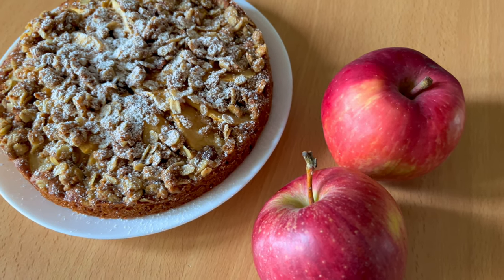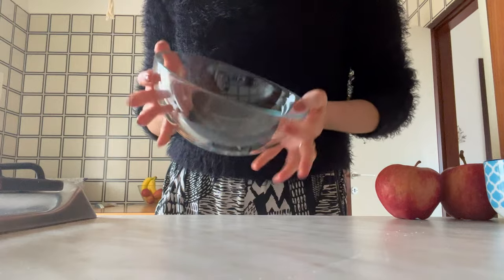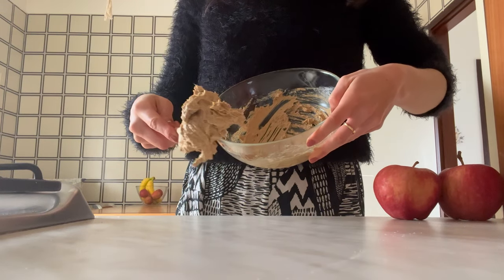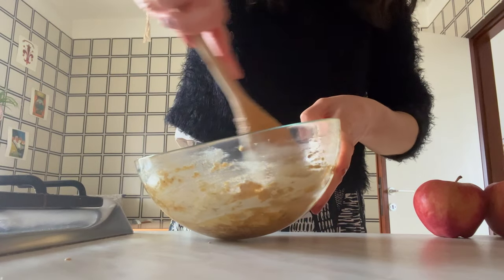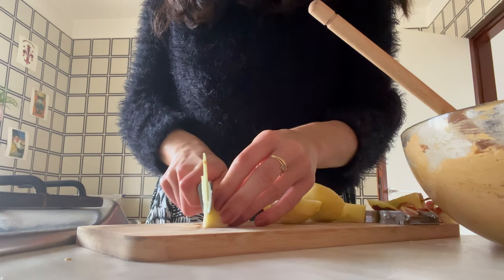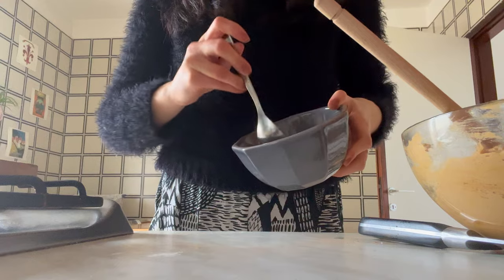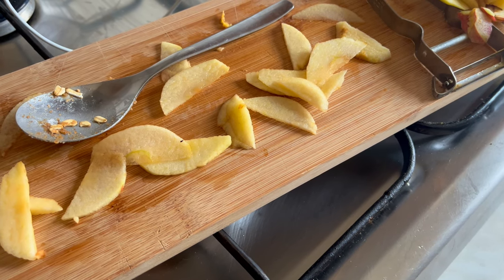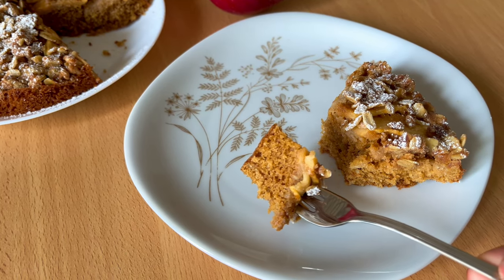how to make spiced rum apple cake with oat crumble - easy apple cake recipe!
Spiced rum apple cake with oat crumble; softly-scented spiced cake with a layer of sweet apple slices and a crisp cinnamon oat crumble topping.

* ~ SPICED RUM APPLE CAKE RECIPE ~ *
INGREDIENTS (makes a small 7-inch cake, double for a taller cake or larger tin):
For the cake:
- 60g (4 tbsp) soft salted butter
- 60g (⅓ cup) soft dark brown sugar
- 1 tsp vanilla extract
- 1 large egg
- 80g (⅔ cup) plain or 00 flour
- ½ tsp baking powder
- ¼ tsp bicarbonate of soda
- ½ tsp ground cinnamon
- ¼ tsp ground ginger
- Pinch of salt
- 1 small-medium sweet apple

For the oat crumble:
- 2 tbsp plain or 00 flour
- 2 tbsp rolled oats
- 1 tbsp soft dark brown sugar
- ½ tsp ground cinnamon
- Pinch of salt
- 2 tbsp olive oil or melted butter

INSTRUCTIONS:
For the cake:
1) Preheat your oven – 180 C / 160 C fan / 350 F / gas mark 4 – and grease and line a 18cm (7 in) round cake tin.
2) In a large bowl, beat together your soft butter, sugar, and vanilla for 2-3 minutes until paler and fluffier.
3) Stir in the egg until combined. Don’t worry if it looks a bit lumpy or split, the dry ingredients will fix it!
4) Pour in the dry ingredients and the rum and gently stir in until JUST combined into a thick cake batter. (Over-mixing can make your cake come out tough or chewy, and no one wants that!)
5) Tip the mixture into your prepared tin, and smooth it out evenly.
6) Peel and cut your apple into thin slices.
7) Arrange the apple slices over the cake mixture. Set aside briefly to make your crumble topping.

1) In a medium bowl, measure all your crumble ingredients and stir together until you have a chunky crumble.
2) Scatter your crumble mixture evenly over the apple slices.
3) Bake the cake in the preheated oven for 25-35 minutes (or 35-45 minutes if doubling the recipe) or until risen and deeply golden on top. When ready, a skewer inserted into the centre of the cake should be cleanly removed.
4) Remove the baked cake from the oven and allow it to cool completely in its tin.
5) Release the cake from its tin to serve with a dusting of icing sugar, or cream, or custard, or caramel sauce.
6) Enjoy!

You can find The Ultimate Brownie Guide, The Ultimate Cookie Guide, and more in MY ETSY STORE

x